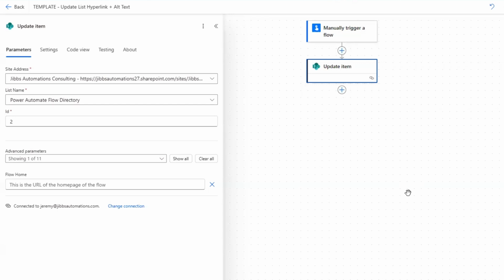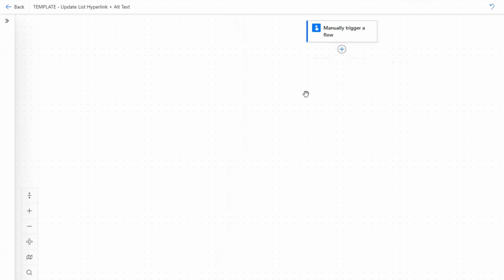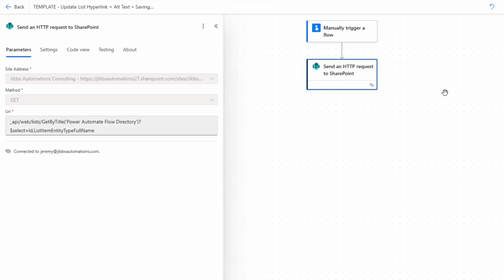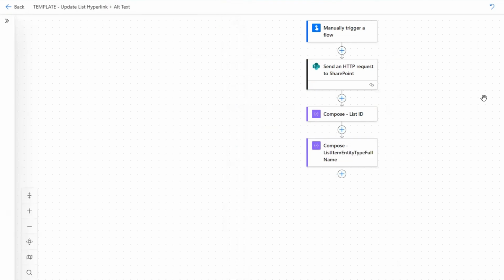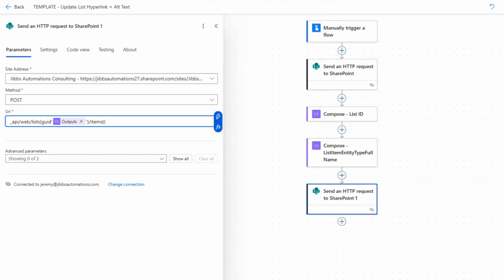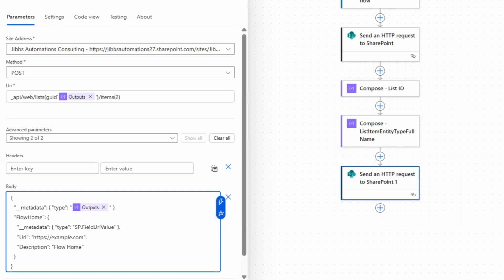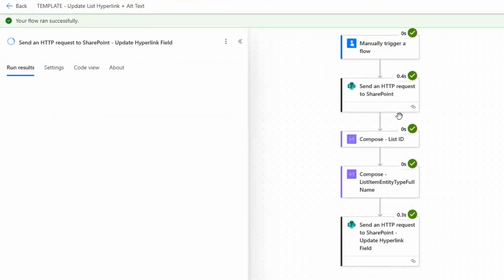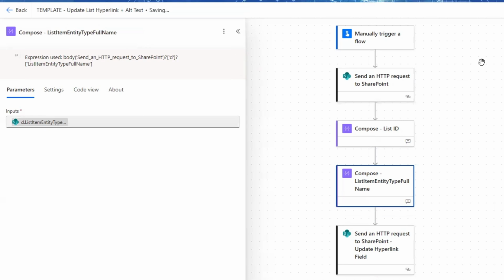Power Automate - Update Hyperlink Alternative Text in SharePoint List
Automatically update the alternative text of your hyperlink fields on your SharePoint List using Power Automate.

But not through the standard SharePoint Update Item action.

Instead, you'll use the Send an HTTP Request to SharePoint. I will show you how to set up your flow.

URI for HTTP GET request:
_api/web/lists/GetByTitle('Power Automate Flow Directory')?$select=Id,ListItemEntityTypeFullName

List ID expression used: body('Send_an_HTTP_request_to_SharePoint')?['d']?['Id']

ListItemEntityTypeFullName expression used: body('Send_an_HTTP_request_to_SharePoint')?['d']?['ListItemEntityTypeFullName']

URI for HTTP Post request:
_api/web/lists(guid'@{outputs('Compose_-_List_ID')}')/items(2)
Headers:
Accept and Content-Type, application/json;odata=verbose
IF-MATCH, *
X-HTTP-Method, MERGE
Body:
  "__metadata": { "type": "@{outputs('Compose_-_ListItemEntityTypeFullName')}" },
  "FlowHome": {
    "__metadata": { "type": "SP.FieldUrlValue" },